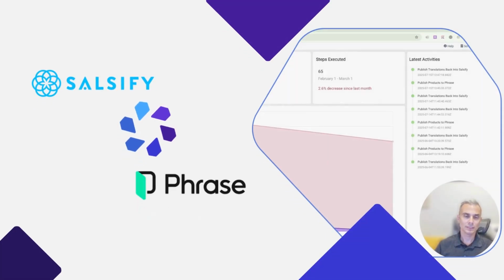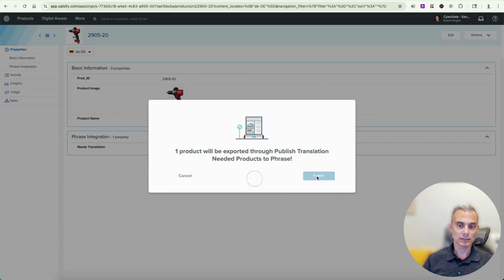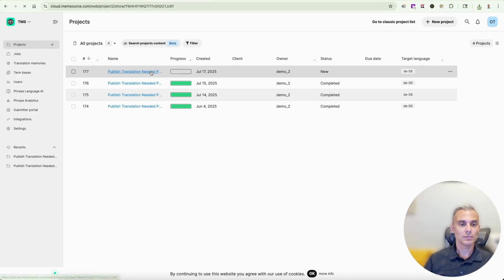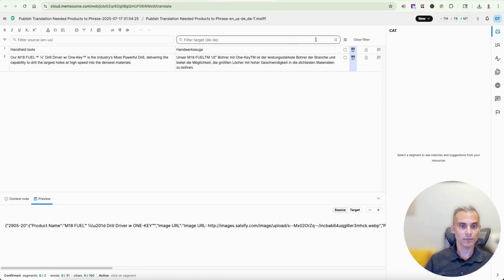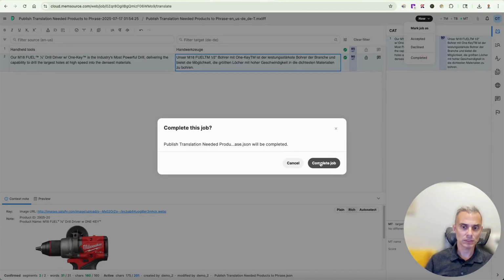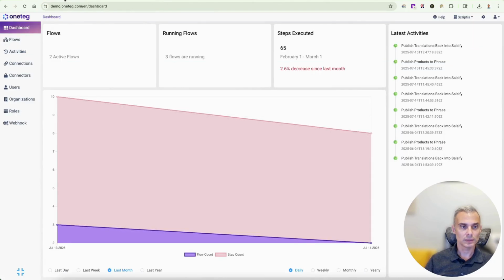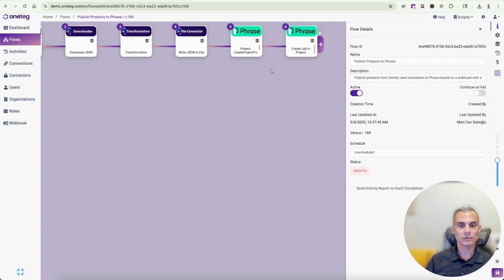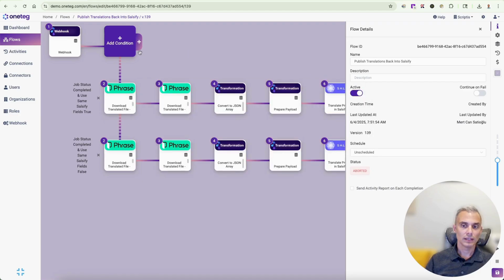Live Demo: Salsify & Phrase Integration with OneTeg | No-Code Product & Translation Workflows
Managing product information and translations doesn’t have to be complex. With OneTeg, connecting Salsify and Phrase is fast, no-code, and seamless.

In this video, see how OneTeg helps marketing, product, and localization teams:
🟣 Sync product data from Salsify directly into Phrase for translation.
🟣 Automate multilingual workflows without manual file transfers.
🟣 Keep product content accurate and consistent across markets.

Whether you’re launching globally or streamlining day-to-day operations, OneTeg ensures your PIM and translation systems work together in one smooth flow.